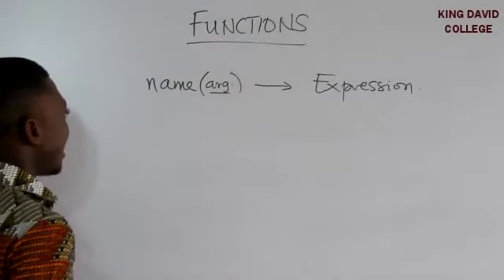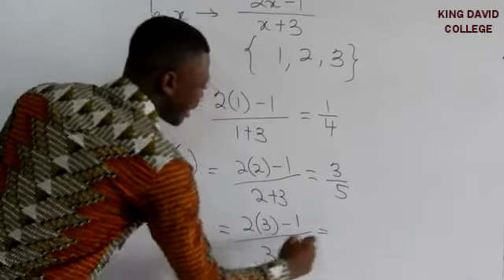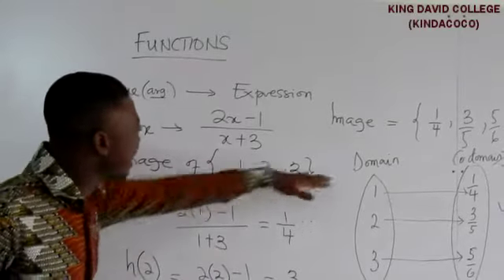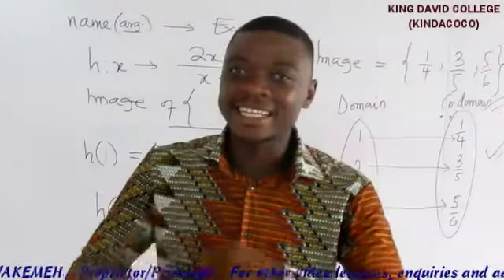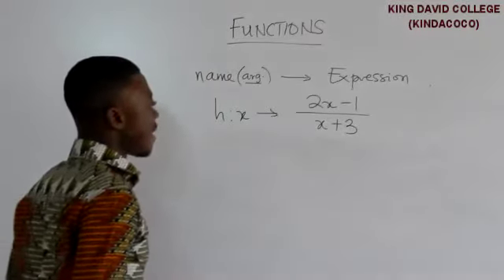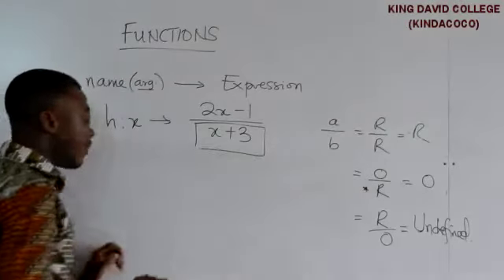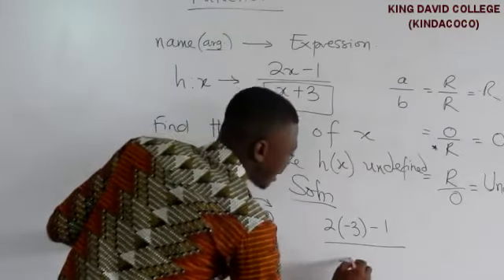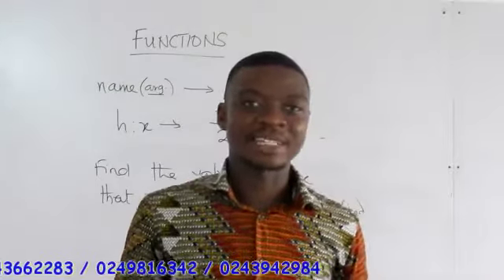Core Mathematics - Functions Part 2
This video is a simplified lesson on Functions - Part 2. Hope you will enjoy it